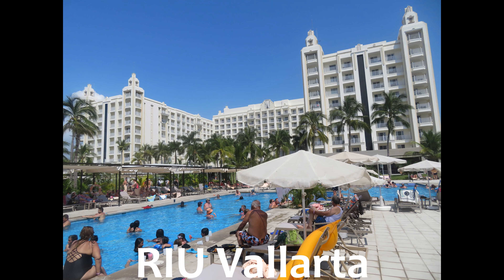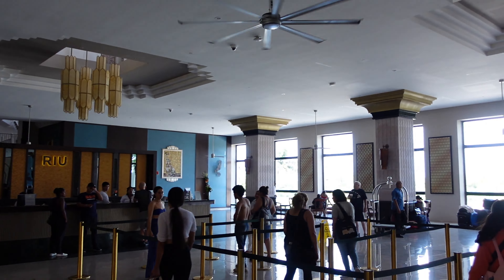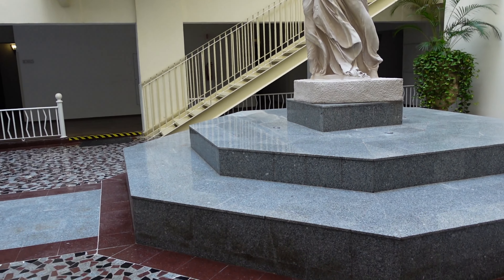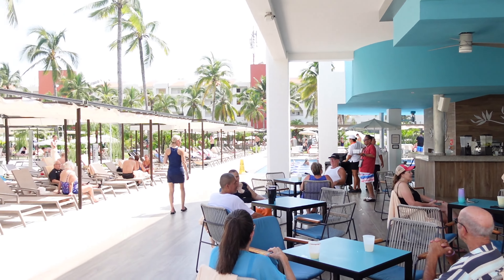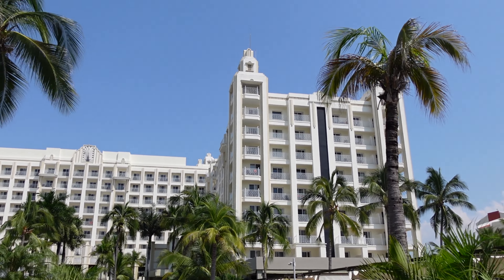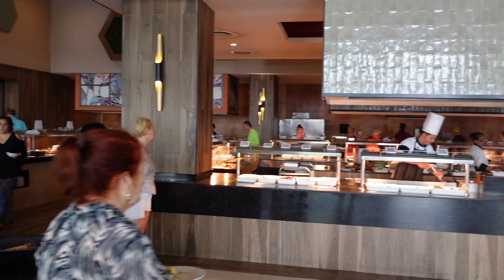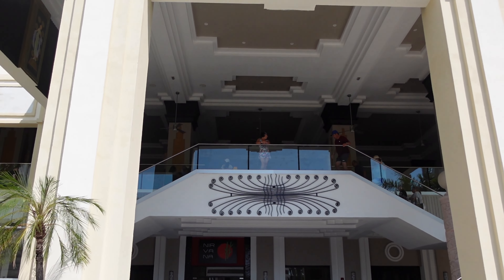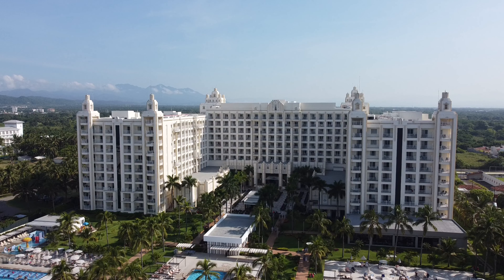A Tour of the Riu Vallarta: All-Inclusive Resort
Tour of Riu Vallarta in Nuevo Vallarta, all inclusive, Puerto Vallarta, Mexico